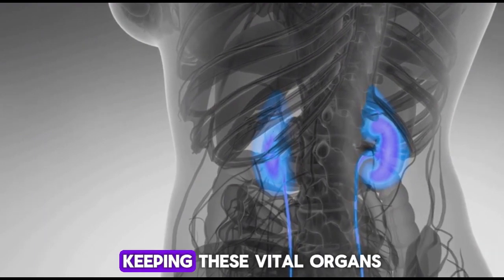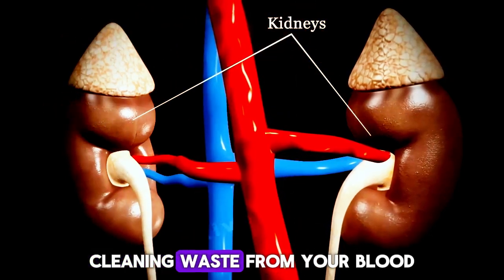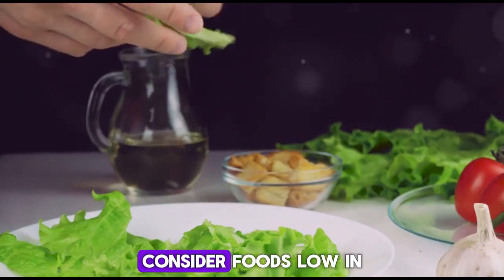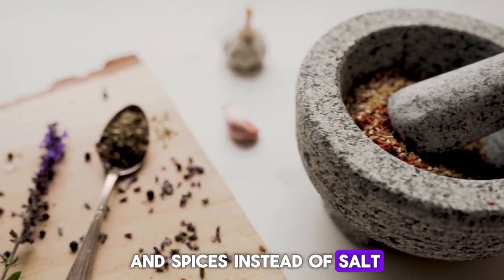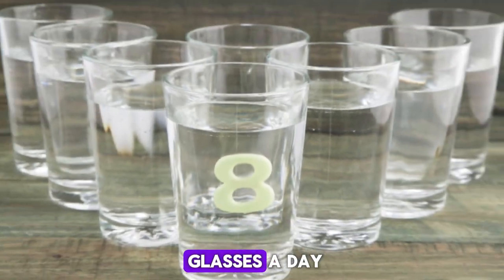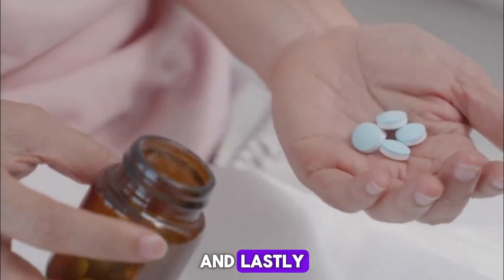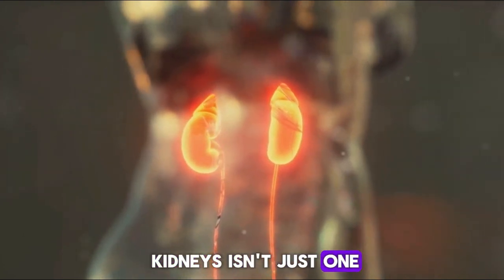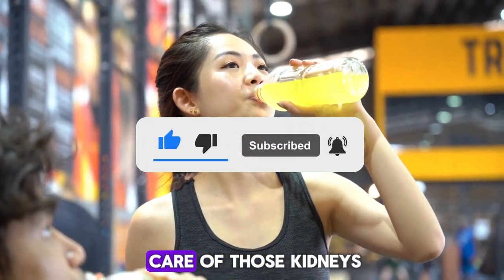Kidney health tips when You Are DIABETICS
How to take Care of Your Kidneys When You Are Diabetic

"Welcome to our latest video, 'How to Take Care of Your Kidneys When You Are Diabetic'. In this video, we delve into the crucial topic of kidney health for individuals living with diabetes. We'll explore the connection between diabetes and kidney disease, and provide practical tips on how to maintain healthy kidneys.

You'll learn about the importance of regular check-ups, maintaining a balanced diet, staying hydrated, and leading an active lifestyle. We'll also discuss the role of medication in managing diabetes and protecting your kidneys.

Featuring insights from medical professionals and real-life experiences from diabetic patients, this video is a comprehensive guide for anyone looking to understand the impact of diabetes on kidney health.

Remember, your health is in your hands. With the right knowledge and care, you can manage your diabetes and maintain your kidney health. So, let's embark on this journey together!

Your support helps us create more informative videos like this one.